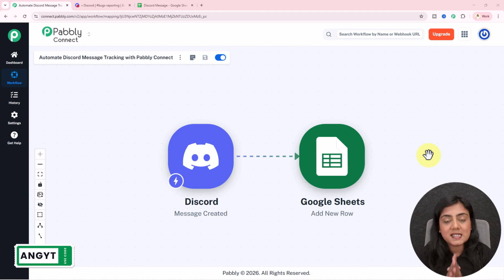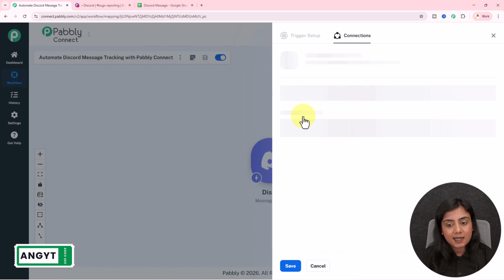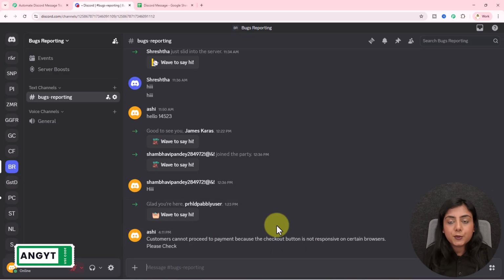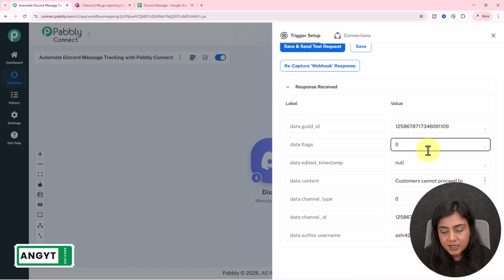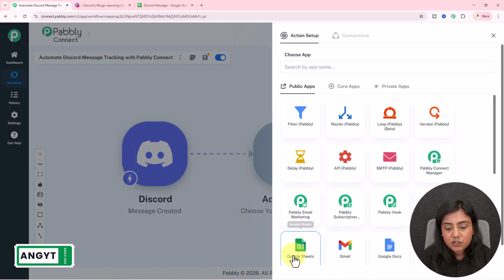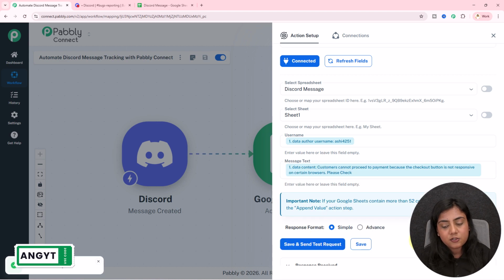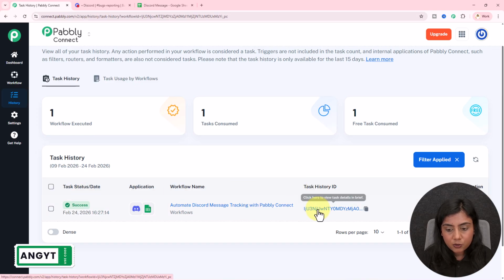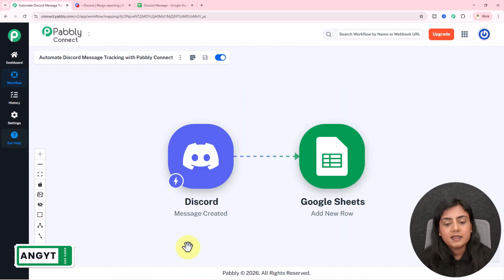Automate Discord Message Tracking with Pabbly Connect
In this video, you'll learn how to automate message tracking on Discord using Pabbly Connect. We'll guide you through the steps to integrate Discord with your favorite apps for seamless message management and tracking. Pabbly Connect simplifies the entire process by allowing you to set triggers and actions that automatically log messages and alerts, eliminating the need for manual tracking. This automation not only saves you time but also helps you keep your Discord communication organized and efficient.

Use Case:-

With this automation, every new message received on your Discord server is automatically captured and added to Google Sheets using Pabbly Connect. This allows you to track conversations, store important discussions, monitor community activity, and analyze messages—all in one organized sheet. No manual copying, no missed messages—just structured Discord message tracking in real time.

Benefits of Pabbly Connect:

1. Automation: Save time, money, and resources by automating tasks.

2. Integration: Connect various web services to create efficient workflows.

3. Security: Enjoy industry-standard security for your data.

4. Scalability: Easily add new applications and services to your workflow.

5. Cost-effective: Choose from plans suitable for different business sizes, with no charges for internal tasks.